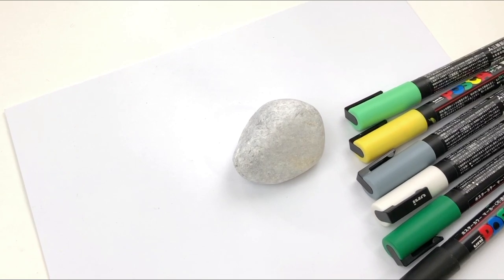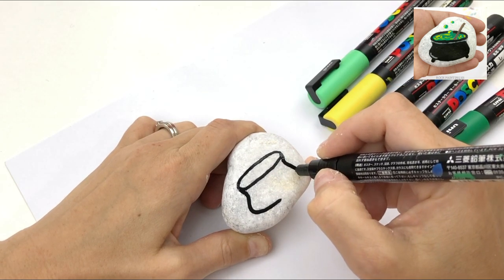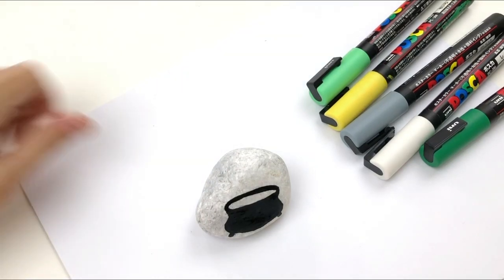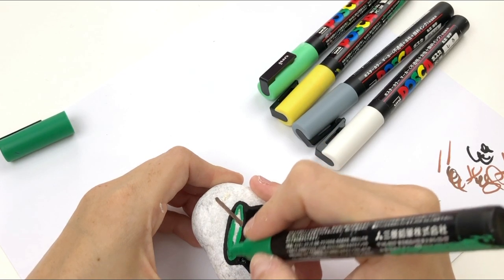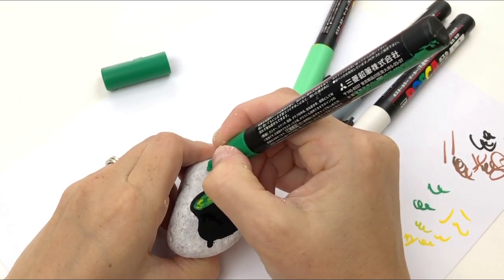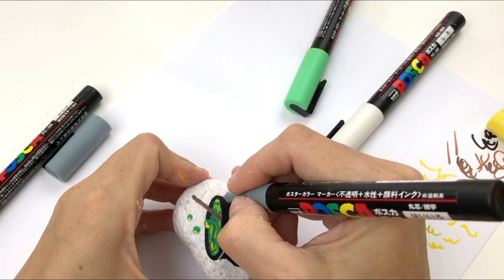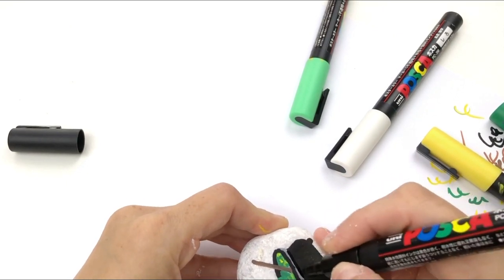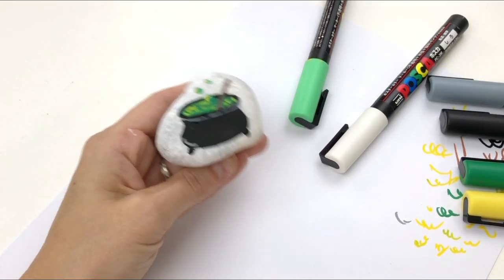How to paint a witches cauldron for a fun Halloween rock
Make a cauldron rock for your collection of Halloween painted rocks!
These are perfect for hiding around town this fall.

Happy Painting!!